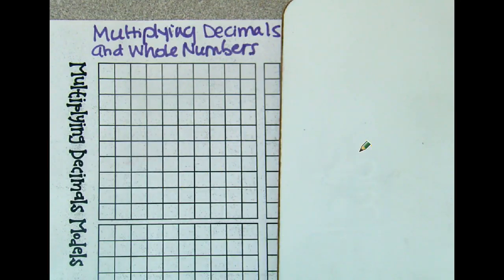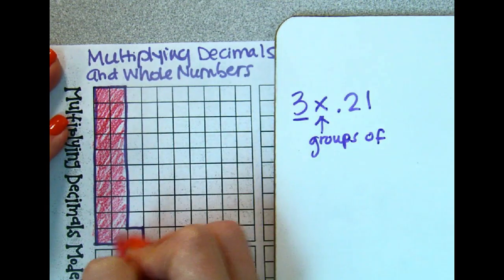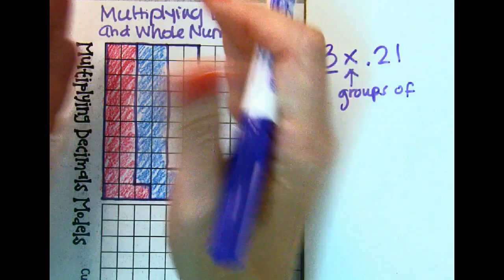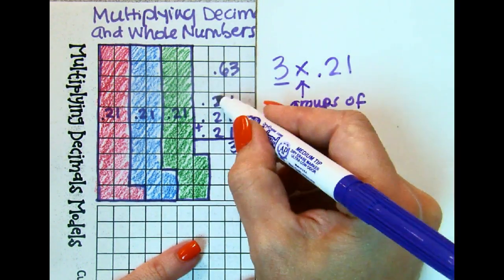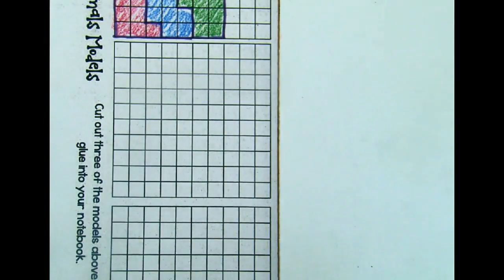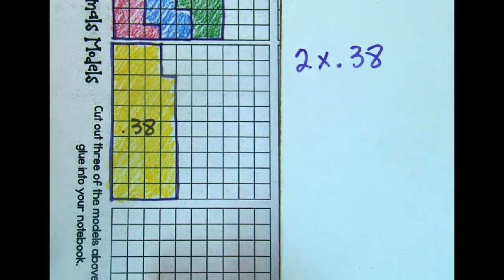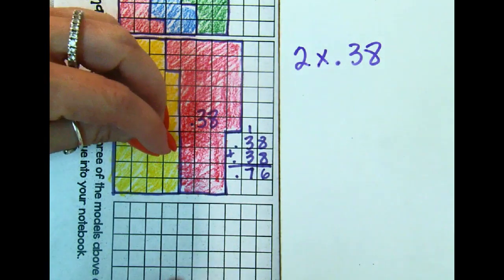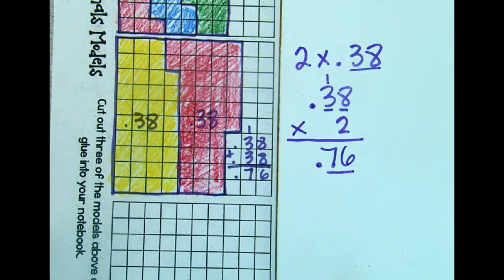Multiplying Decimals and Whole Numbers